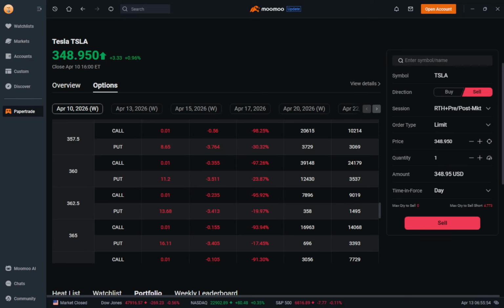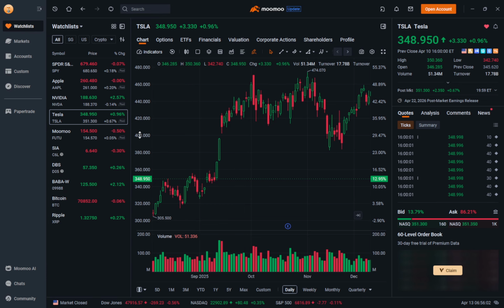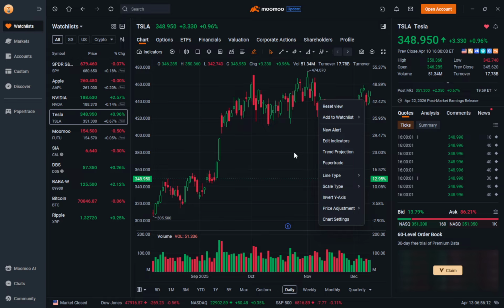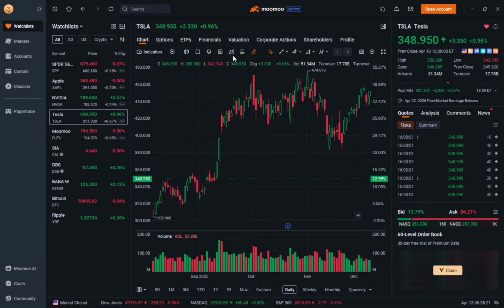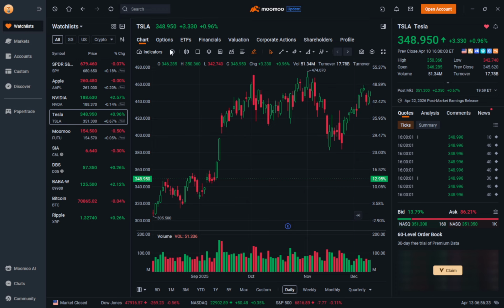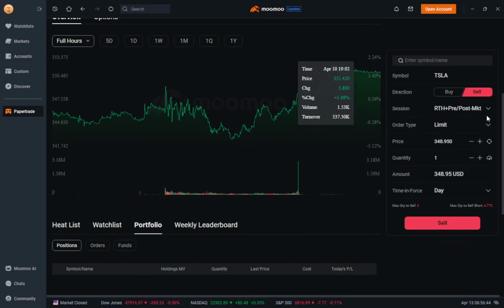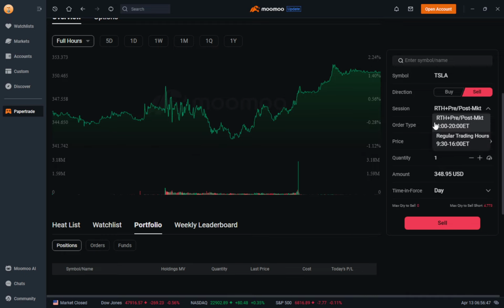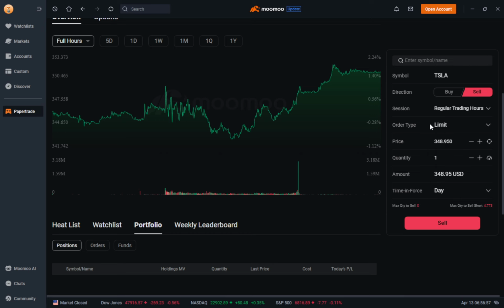How to Short on Moomoo [2026 Full Guide]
How to Short on Moomoo

In this video, we show you exactly how to short on Moomoo to capitalize on downward price movements in the stock market. We navigate the trade execution interface to help you understand how to open a short position when you believe a security is overvalued or entering a bearish trend.

Short selling is a sophisticated strategy that involves borrowing shares to sell at current prices with the intent of buying them back later at a lower cost. By mastering the margin requirements and the specific order types required to initiate a short sale within the dashboard, you can effectively manage a bearish outlook while understanding the risks associated with borrowing assets and maintaining sufficient account equity.

Technical Specs:
Software: Moomoo; Feature: Margin Trading & Short Selling.